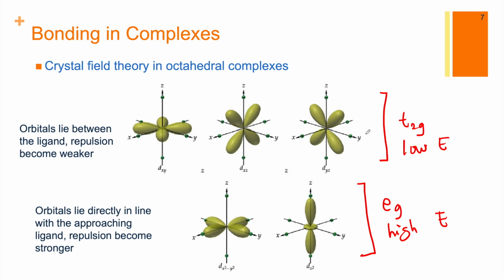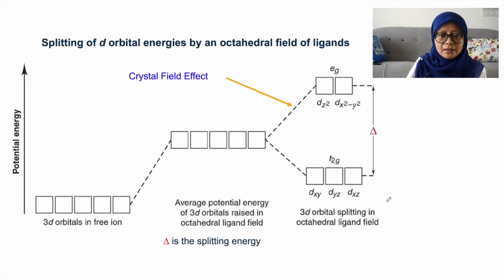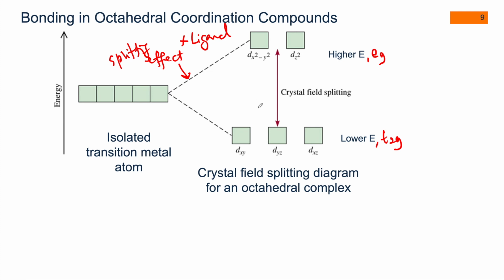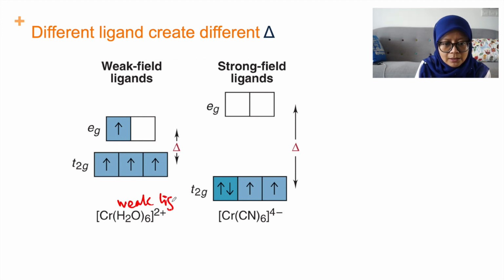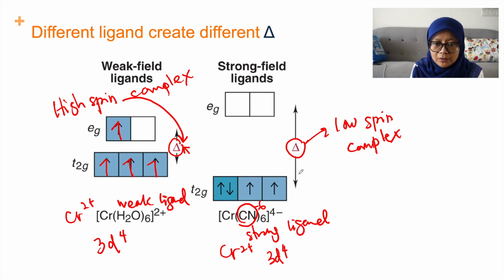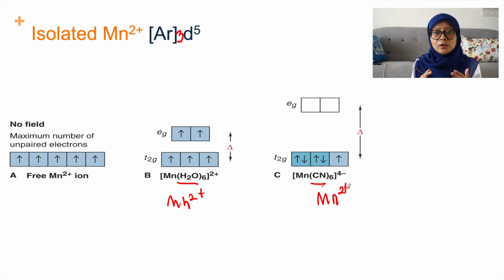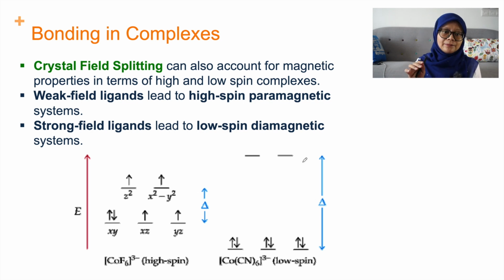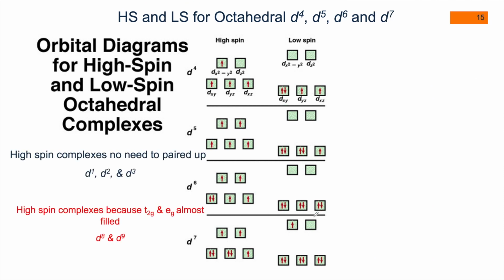Crystal Field Theory Part 2 - Octahedral Complexes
Hello!

In this Crystal Field Theory Part 2, we will learn about the splitting of d-orbital for an octahedral field.